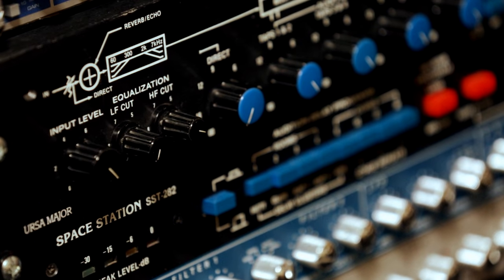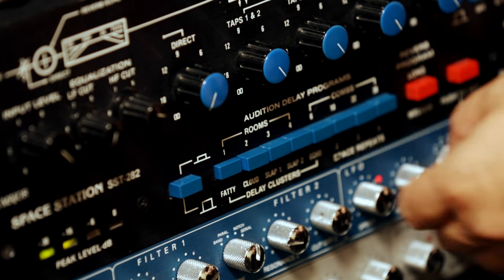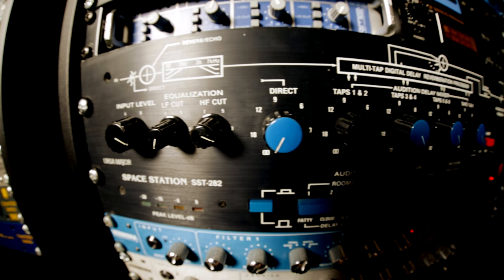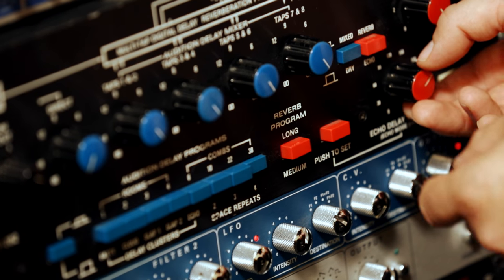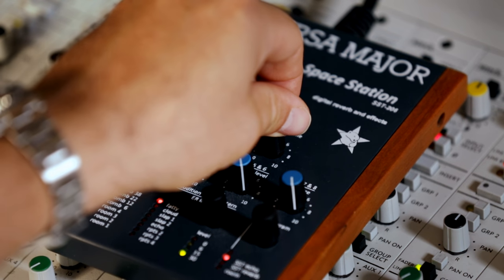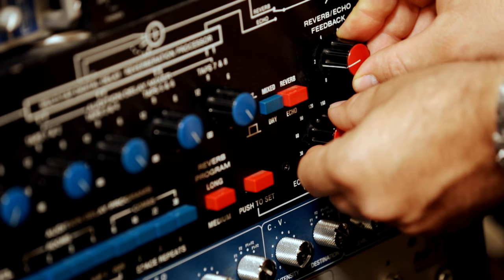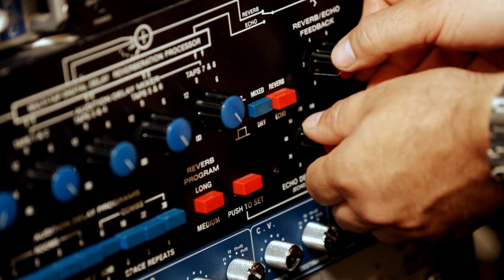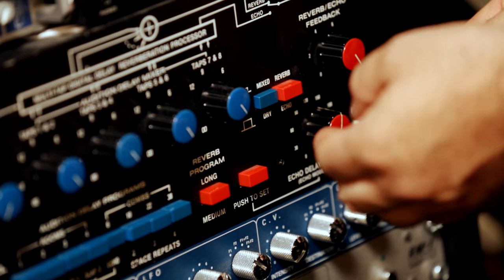SECRET WEAPONS with HANNES BIEGER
Hannes Bieger is no stranger to some of the finest audio equipment in the business, so it comes as no surprise that he has some secrets up his sleeve. Watch as he shows Telekom Electronic Beats TV his prized FX unit, the Ursa Major Space Station. Hannes explains what both iterations of this fantastic delay and reverb piece can do and why it is his Secret Weapon.